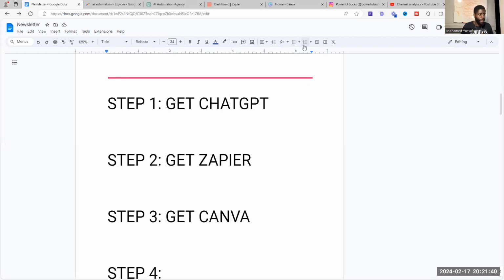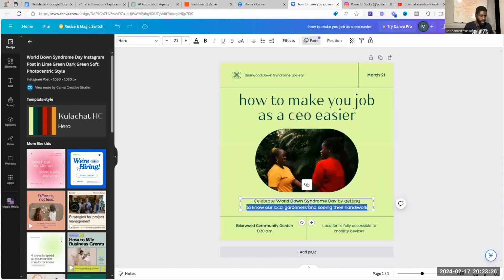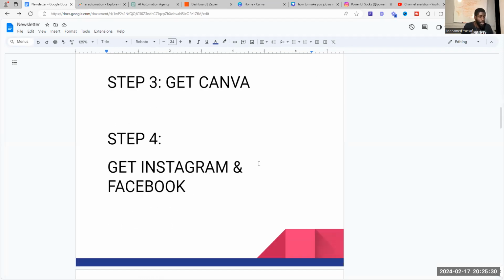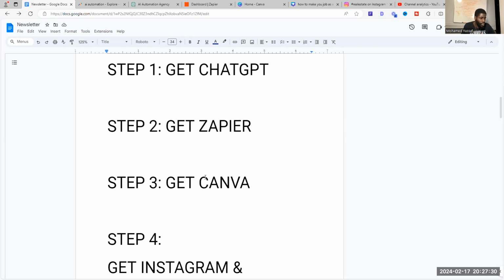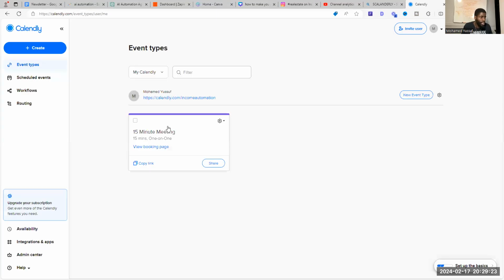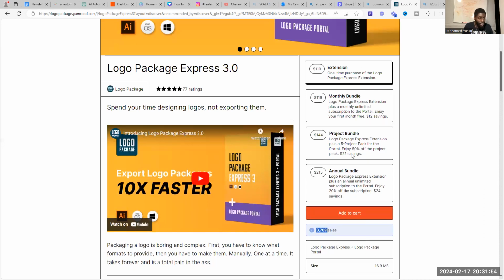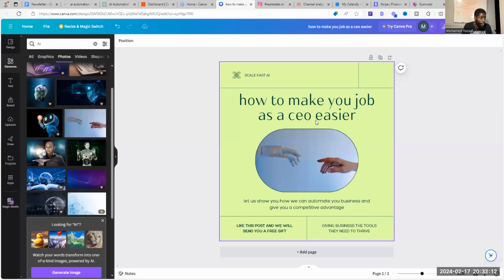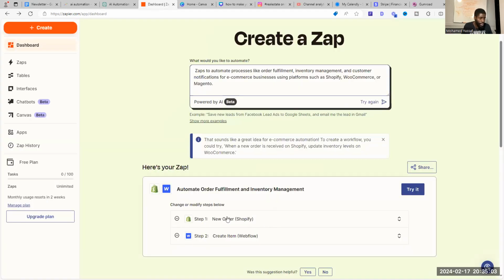How to Start Your AI Automation Agency For FREE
The 10 step begginers guide on How to Start You AI Automation Agency For FREE